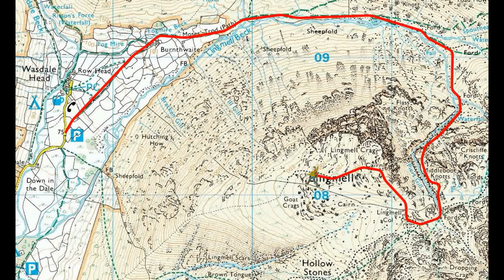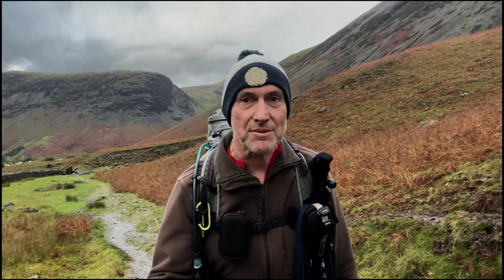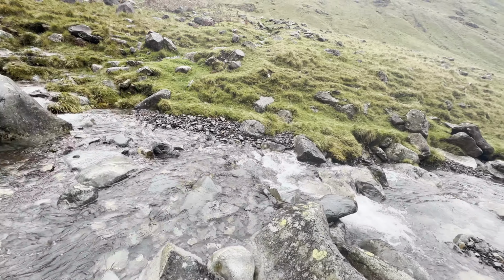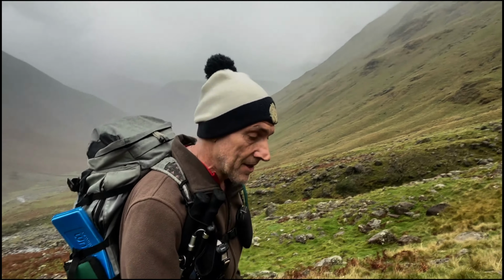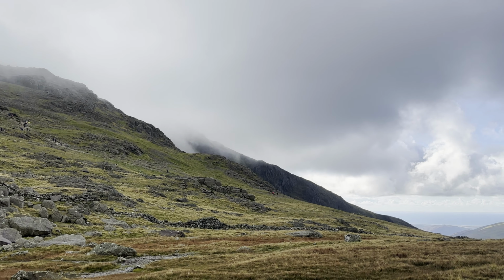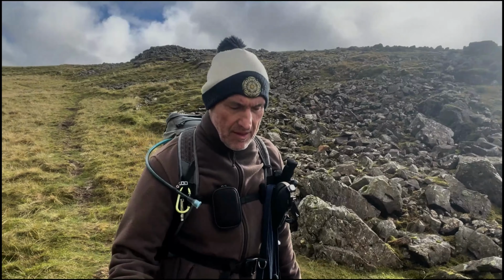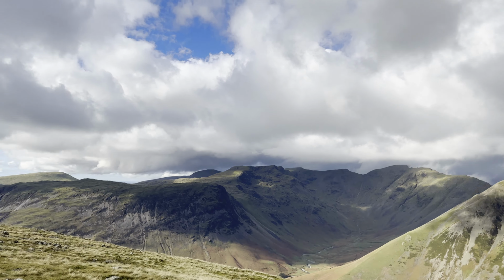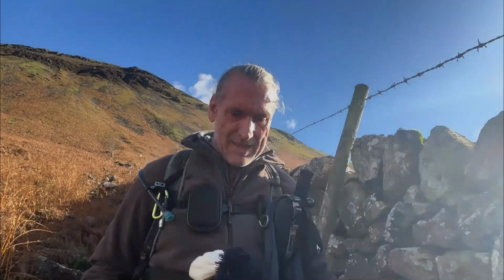Lake District Walks | Middleboot Knotts & Lingmell via Piers Gill | Wainwright’s Southern Fells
A quiet and dramatic route which could be extended up Scafell Pike in the Southern Fells.

GPX Files
Planned Route